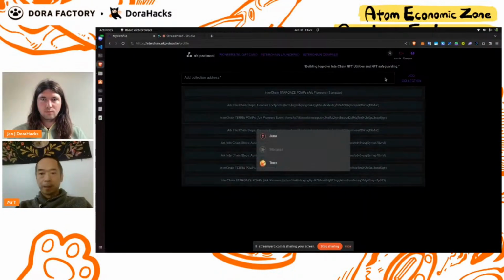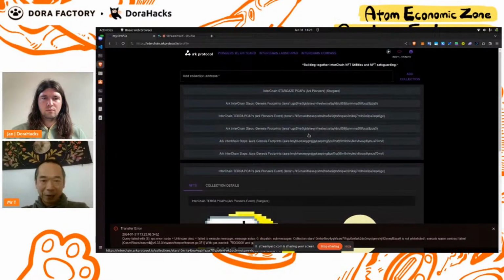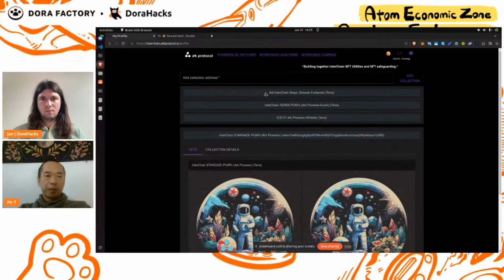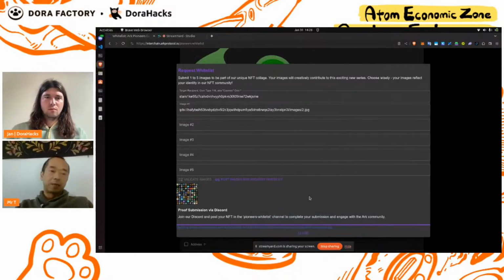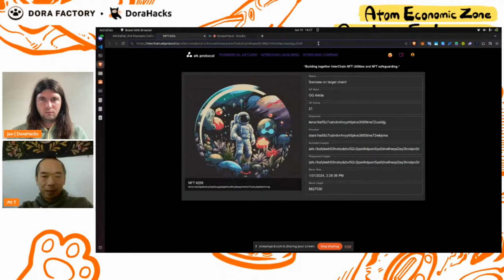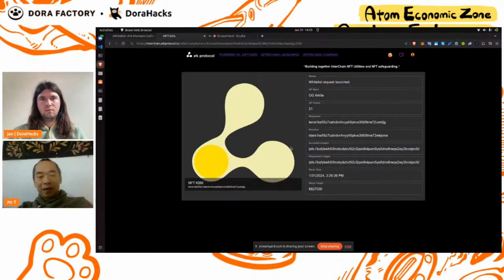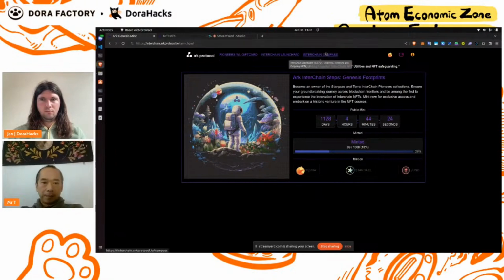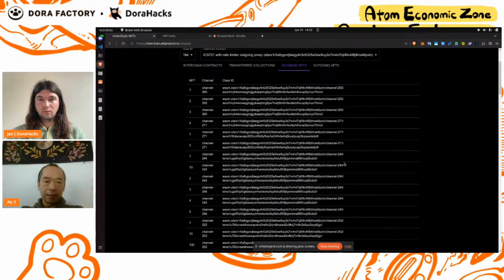Ark Protocol | AEZ Quadratic Grant Round 1 Grantees Demo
Congratulations to AEZ Quadratic Grant Round 1 Grantees!

Empowering the Cosmos ecosystem with seamless NFT interoperability and enhanced utility.